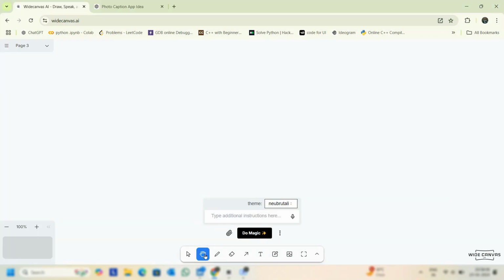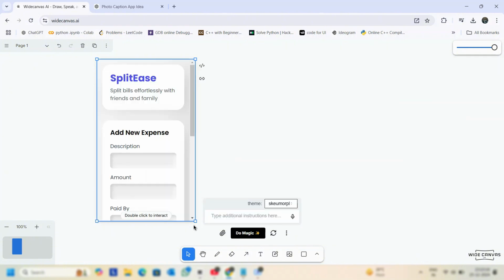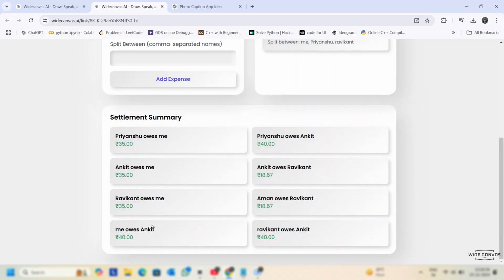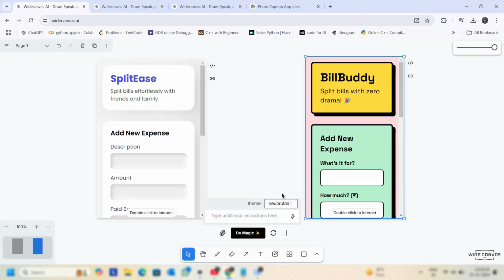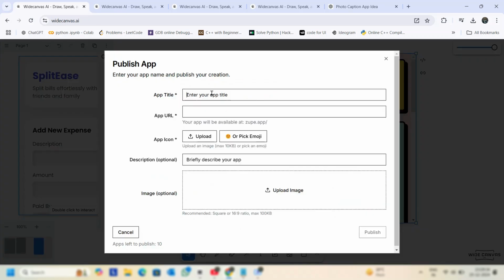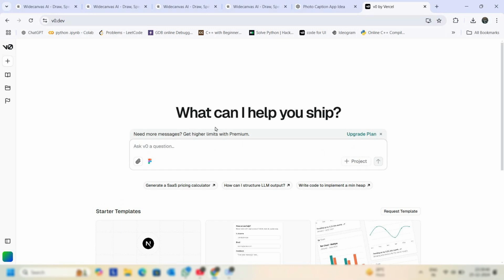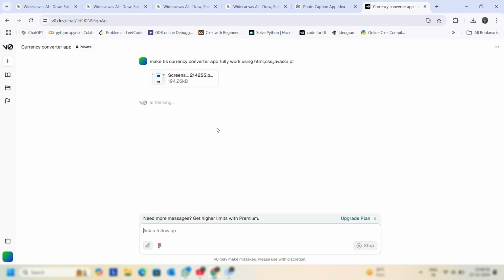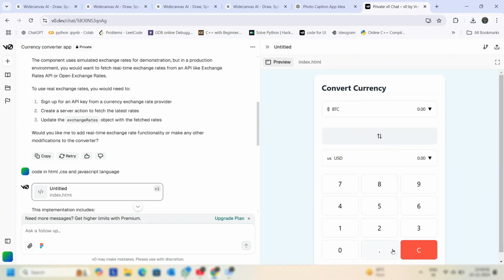Build a FULL App with ZERO Coding in 5 Minutes (Using AI!) → Widecanvas.ai + v0.dev Tutorial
🚀 Stop Coding, Start Creating! In this video, I’ll show you how to build a fully functional app without writing a single line of code using two groundbreaking AI tools:
✔️ Widecanvas.ai (Transform sketches into UI designs instantly)
✔️ v0.dev (Turn your ideas into code with AI)

📌 What You’ll Learn:

Step-by-step workflow to design → prototype → deploy an app in minutes

How to combine Widecanvas’s drag-and-drop interface with v0.dev’s code generation

Pro tips to avoid common mistakes and ship apps faster

💡 Why Watch?

Perfect for entrepreneurs, non-techies, or developers who want to 10x their productivity

Includes a FREE template for replicating the process!

📝 Timestamps:
00:00 – Introduction
00:12 – Designing the App with Widecanvas.ai
03:21 – Generating Clean Code with v0.dev
04:40 – Final App Demo & Deployment